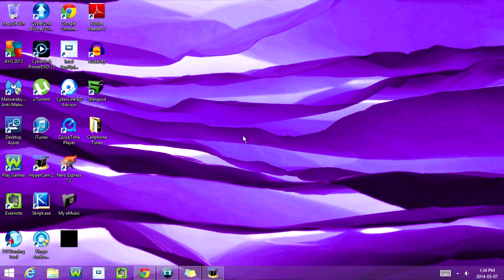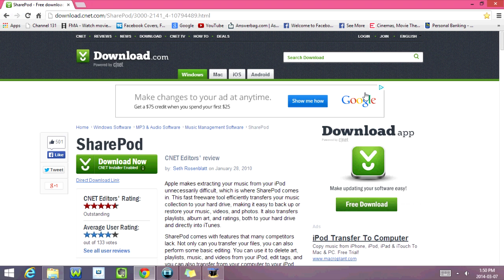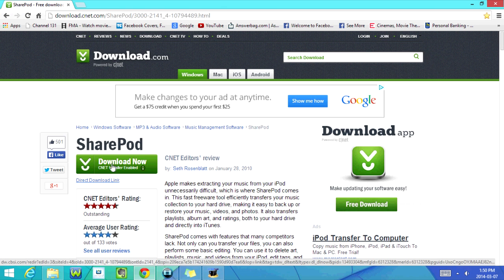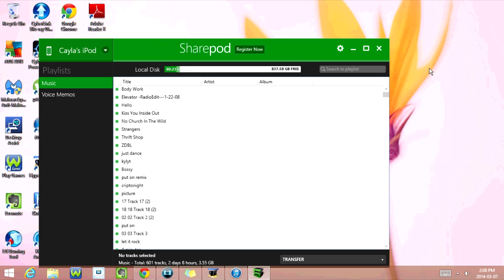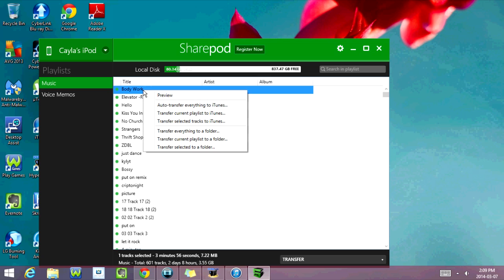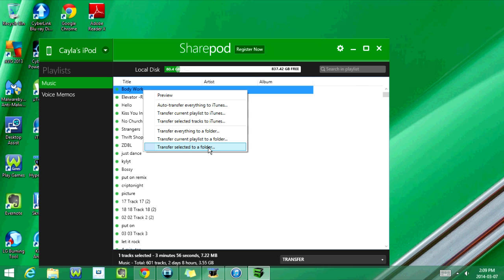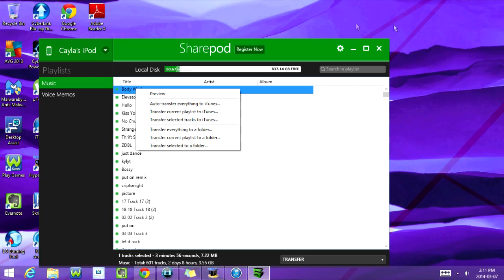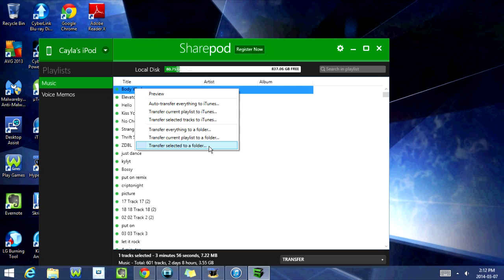How To Access Your Music Without Itunes!!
This video will show you how to access the music on your iPod touch, iPhone or iPad without iTunes

Thanks